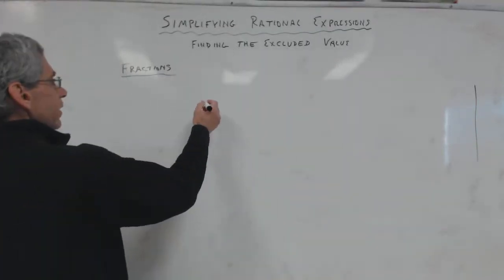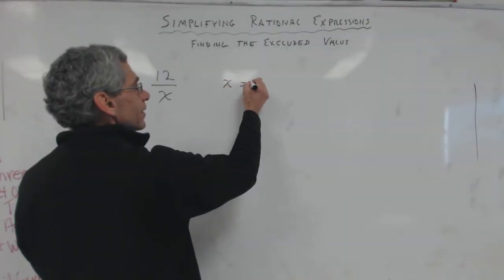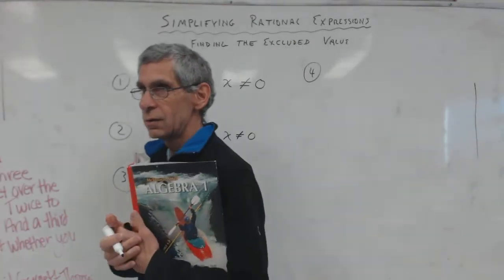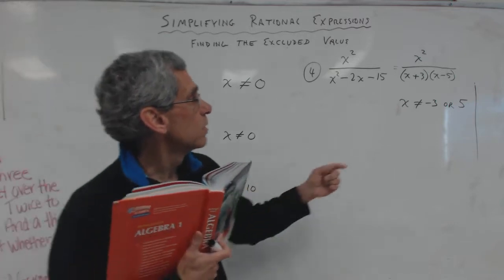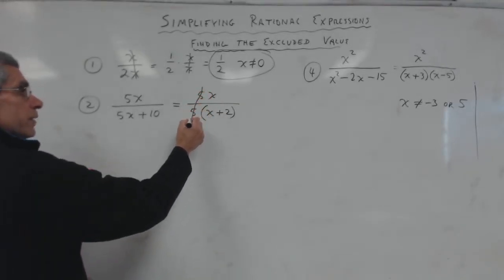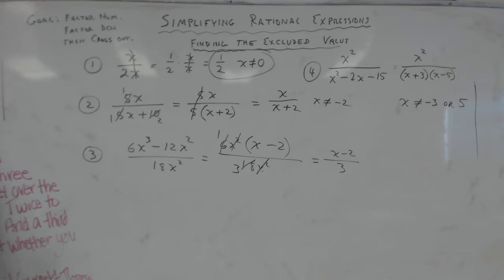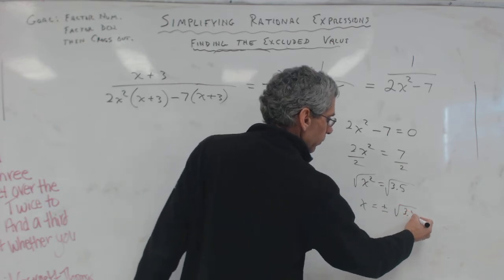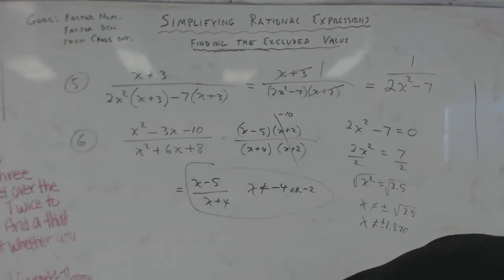3 3 Gary on Simplifying Rational Expressions & excluded value 8th